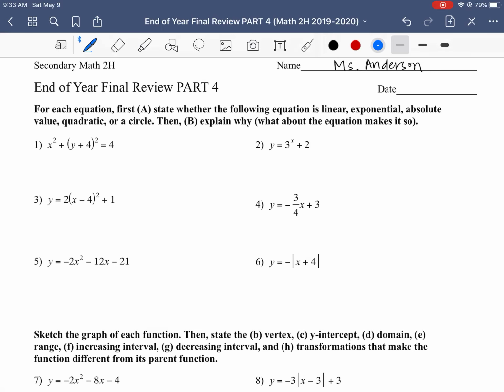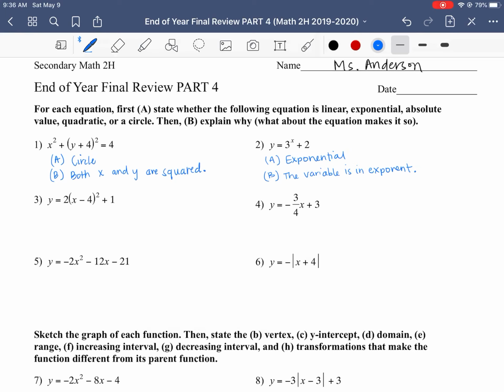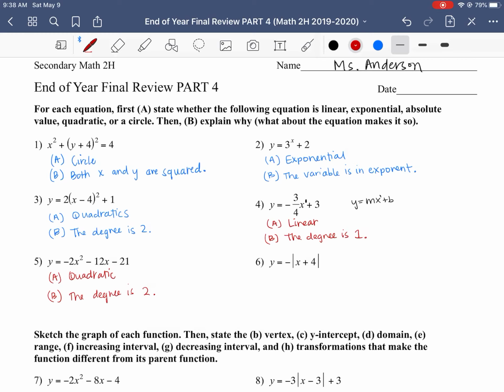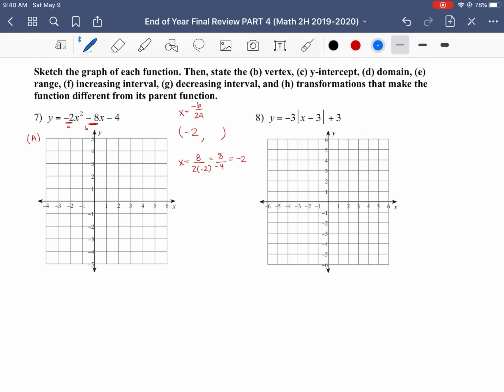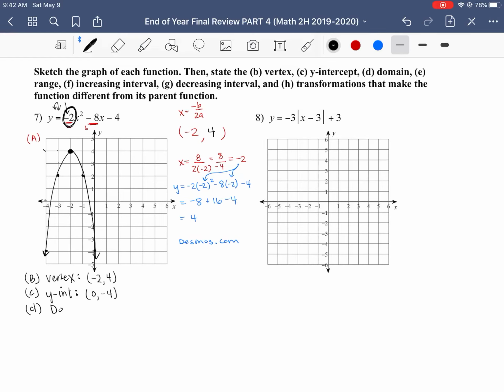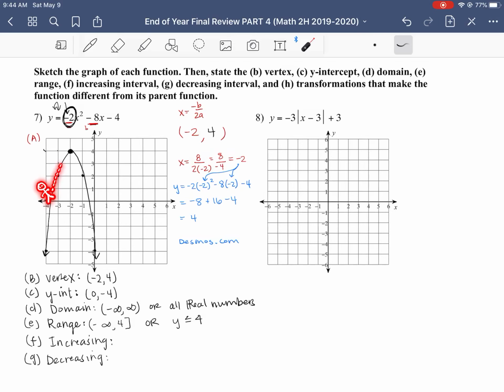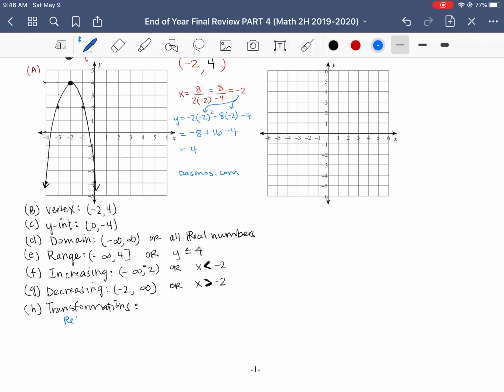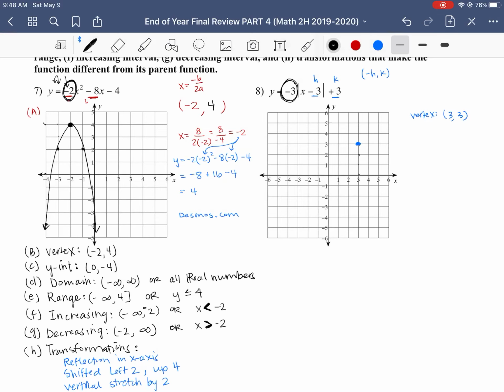End of Year Final Exam PART 4 (#1-8 Functions & their Key Features)